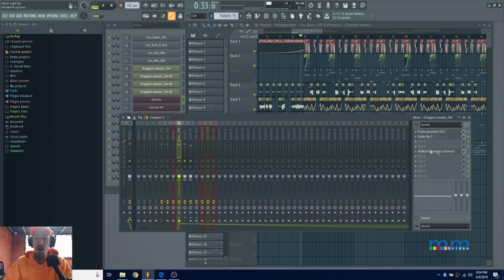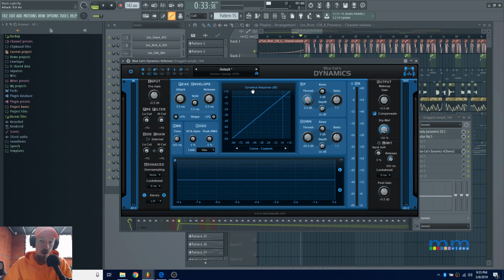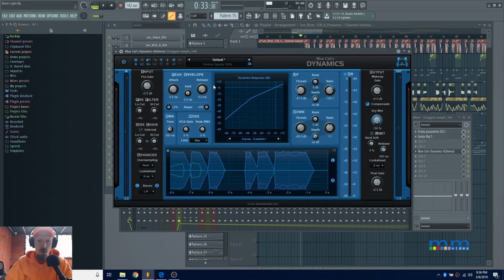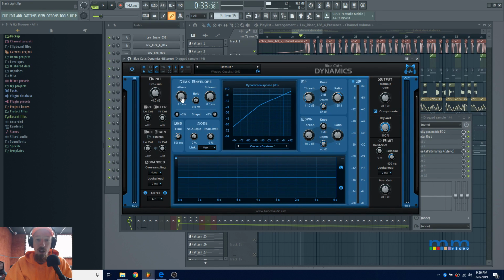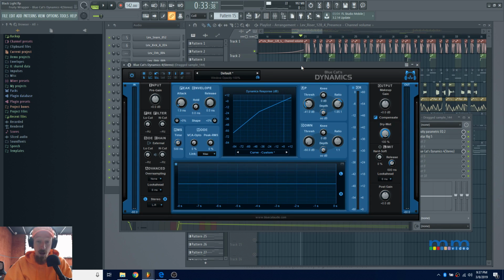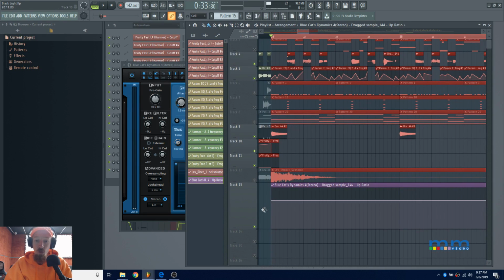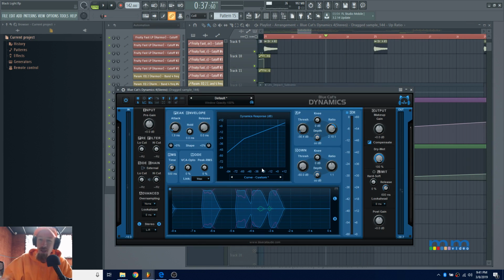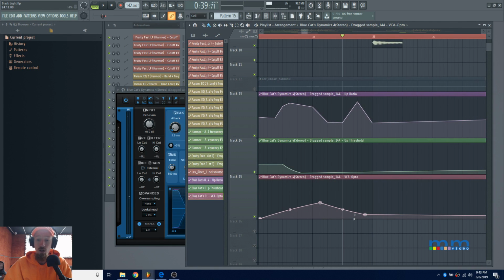MMTV: Blue Cat's Dynamics as Waveshaper | Eric Burgess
Eric Burgess showing how to use Blue Cat Audio's Dynamics as a Waveshaper.  Eric then shows how to automate the ratio & VCA mode for an incredibly creative waveshaping effect.